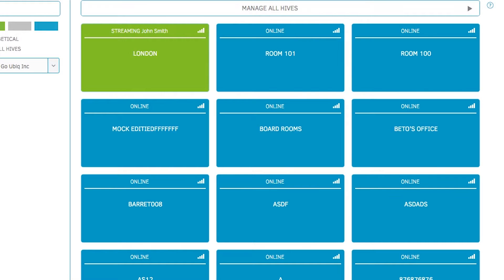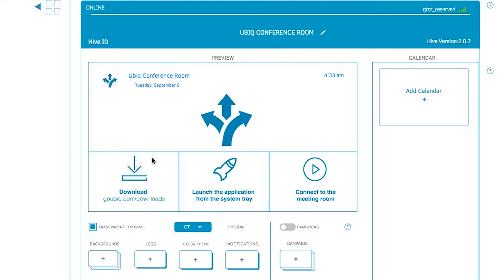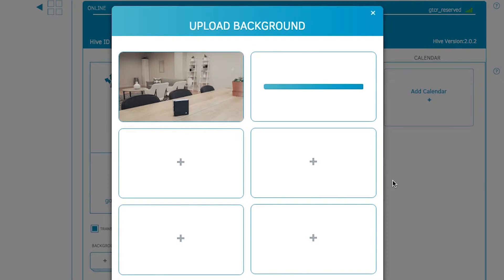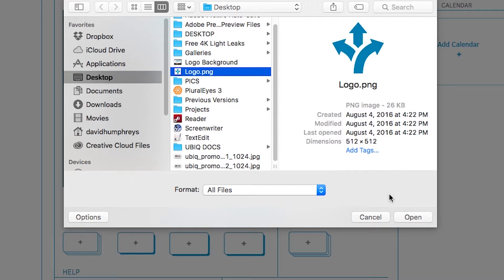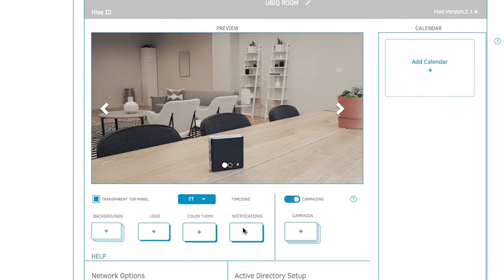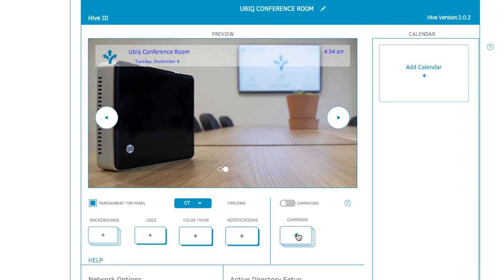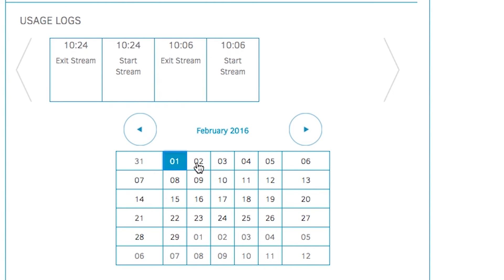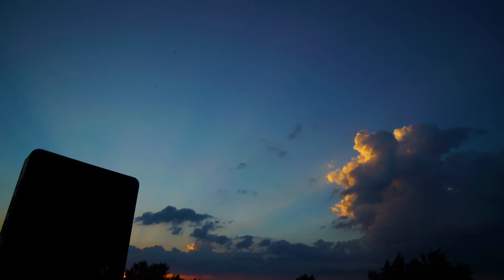How to Use the Ubiq Dashboard (Part 2)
Ubiq simplifies your conference room AV set up by allowing users to deliver their presentations wirelessly.

With Ubiq, there is no need for IT to be physically present during business presentations. By logging onto the Ubiq Dashboard, IT can monitor all conference rooms, send notifications and digital signage to all conference room displays, and analyze the usage logs.